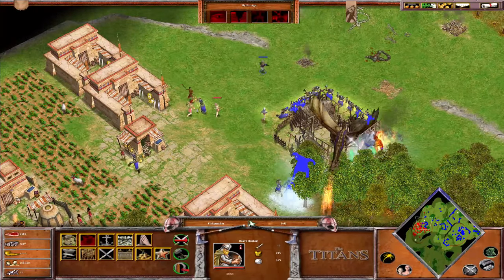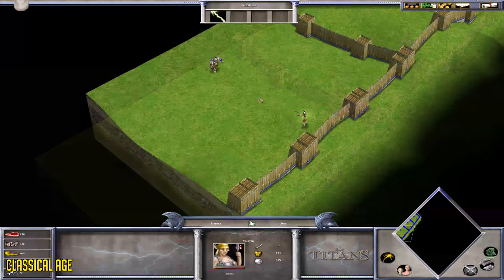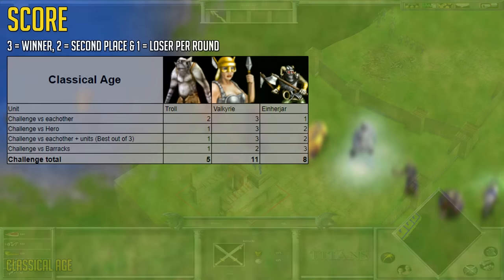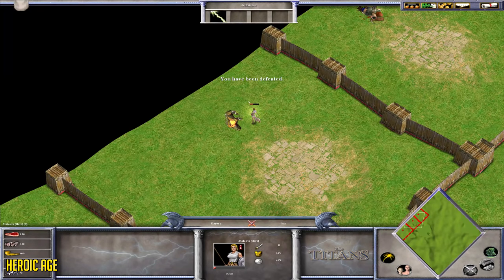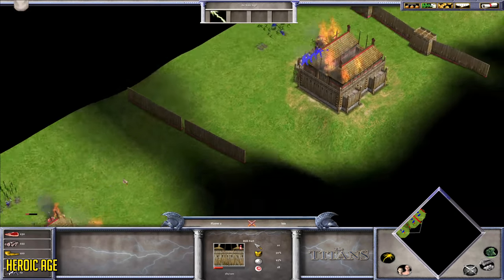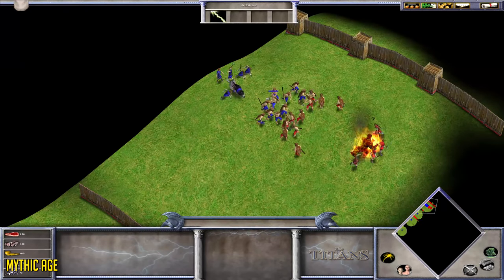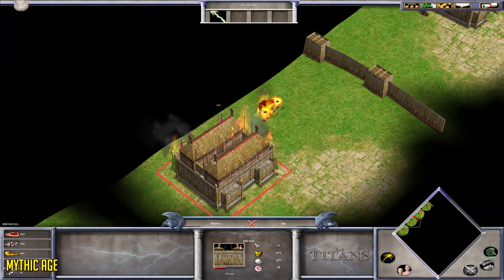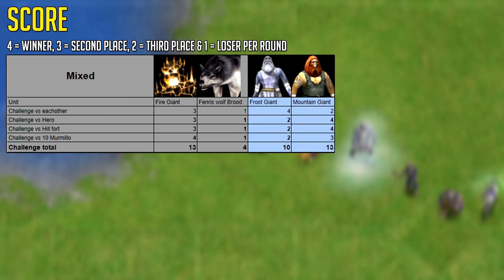The Strongest Norse Myth unit | Age of Mythology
In this video we cover all the Norse Myth units from the classical to the Mythic age. The outcome of testing these units is quite interesting.